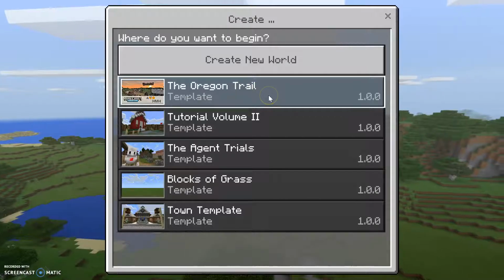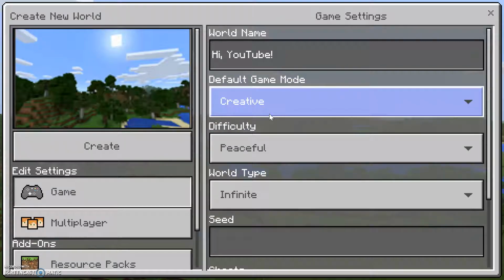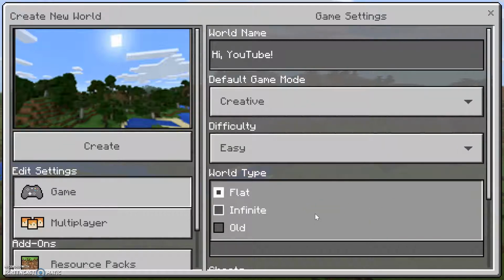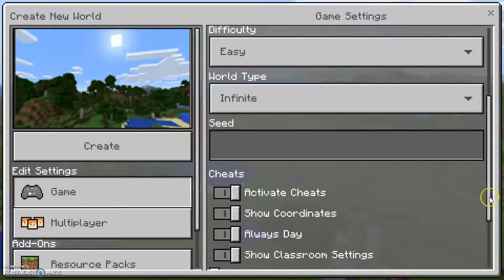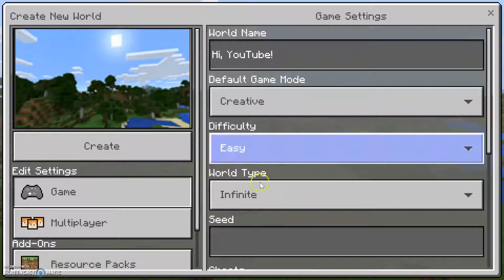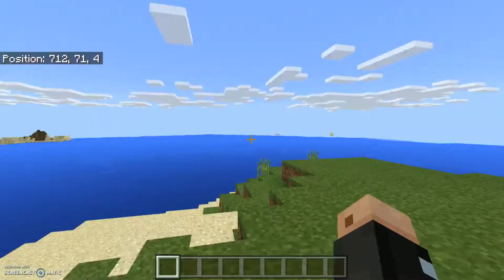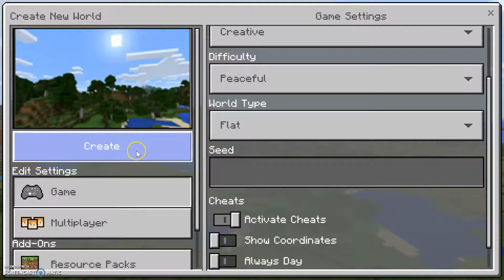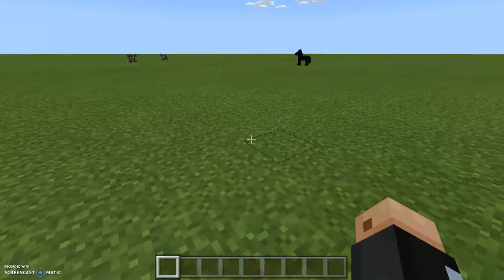Minecraft:Education Edition -- Creating Worlds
Correction: Peaceful mode does spawn animals, but no harmful skeletons, zombies, etc.  In the video I grouped animals with mobs, which is incorrect.